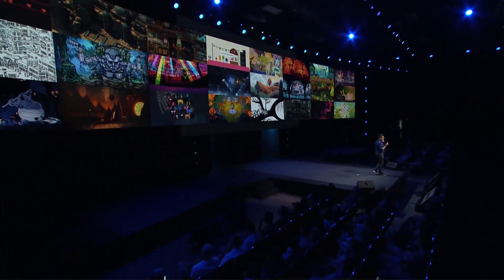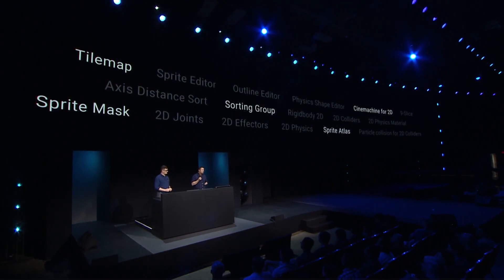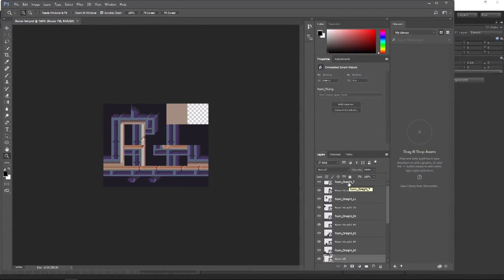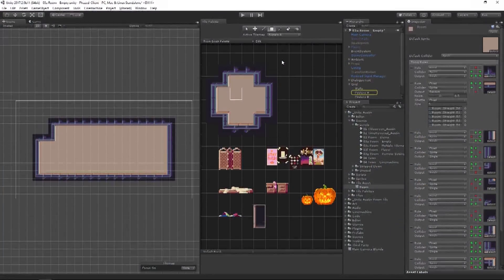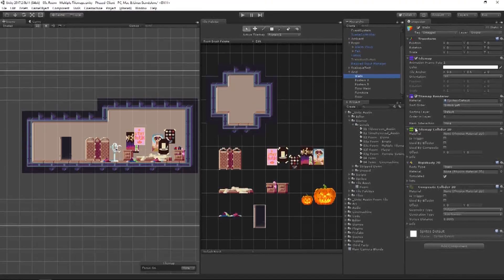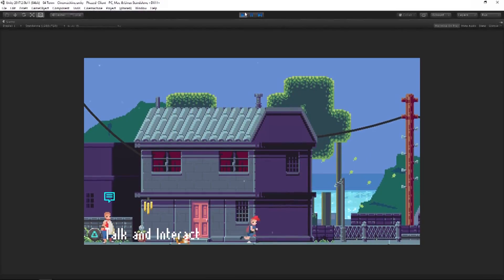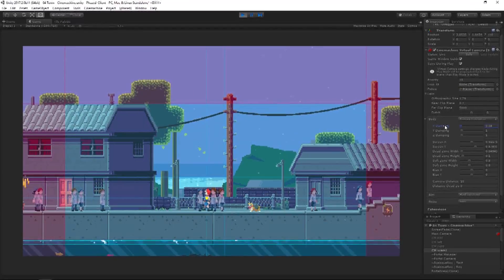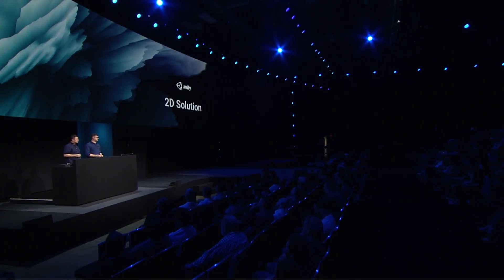Unite Austin 2017 Keynote - 2D Demo [3/7]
Product Manager Rus Scammell and Head of Cinematics Adam Myhill demonstrate Unity's latest 2D tools.